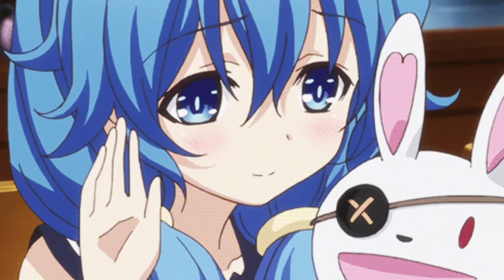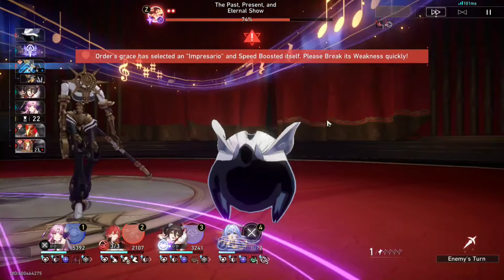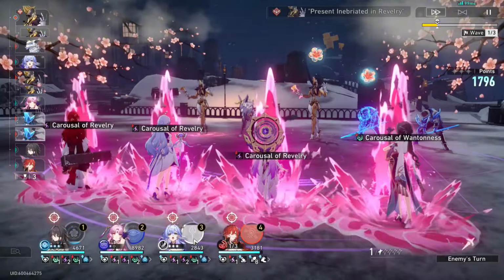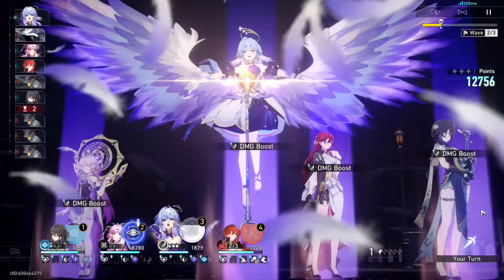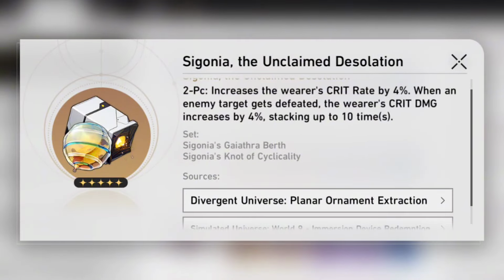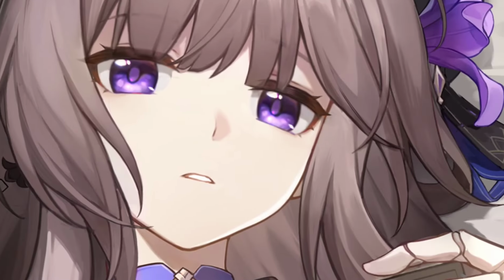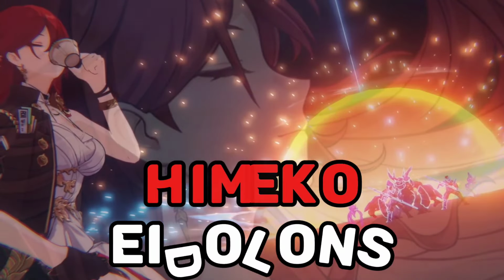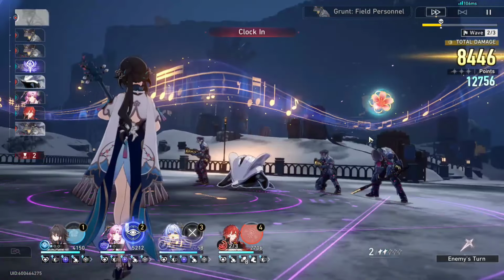Underrated Damage Dealer! Full Himeko Guide With Her Best Teams, Light Cone And Relics!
Underrated Damage Dealer! Full Himeko Guide With Her Best Teams, Light Cone And Relics! | Honkai Star Rail

Time Stamp

00:00 Intro
01:00 Himeko Traces And Priorities
03:16 Himeko Best Light Cones
06:11 Himeko Best Relics
08:52 Himeko Best Teams
11:04 Himeko Eidolons
12:10 Things To Consider With Himeko